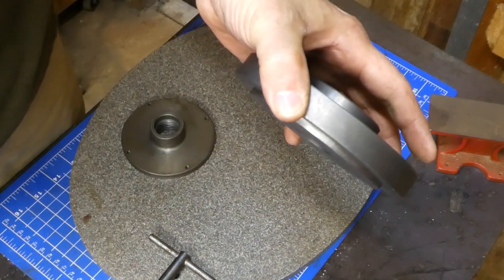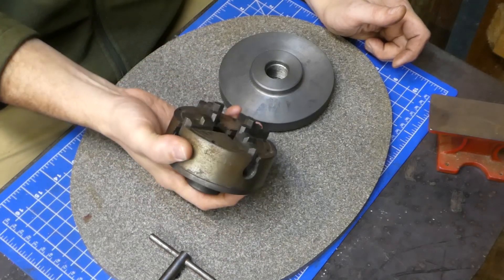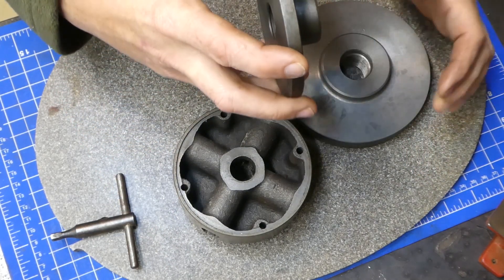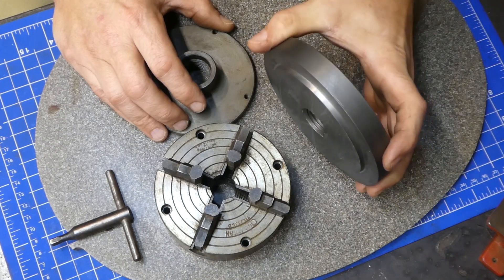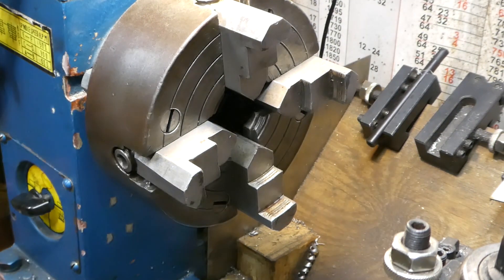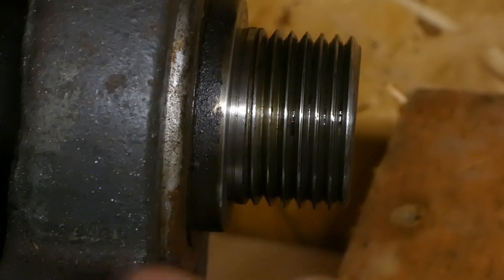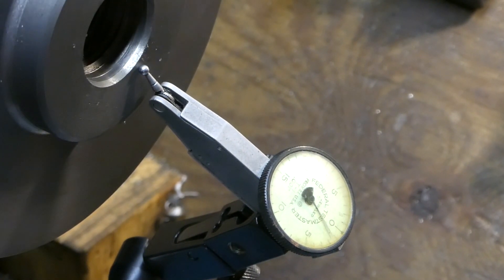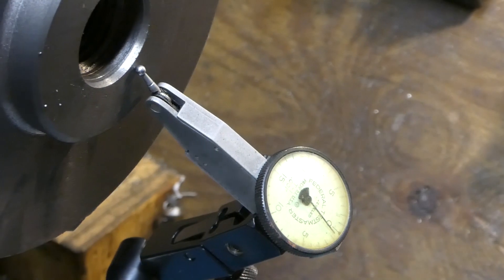Adapting a new back plate to an old lathe chuck the hard way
Using the Chinese mill lathe to modify a blank Atlas lathe adapter back plate to work with an old Atlas Craftsman 4 jaw lathe chuck.

00:00 - Intro and why I am making the adapter
02:25 - How a screw on lathe chuck works and the plan
03:20 - Getting the plate straight
04:28 - First cuts
06:49 - Turning the other side of the adapter plate
11:00 - Turning the register surface
15:00 - Putting the chuck together with the new back plate
16:22 - Tips on DIY